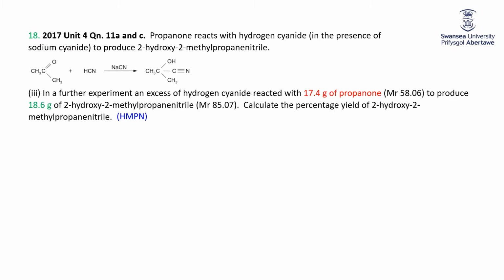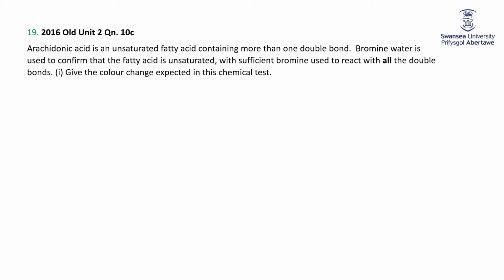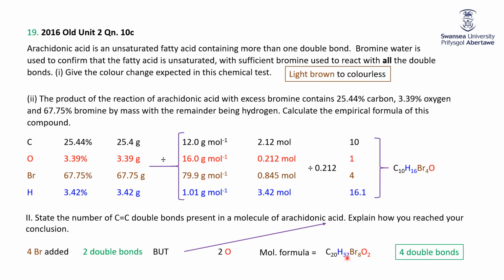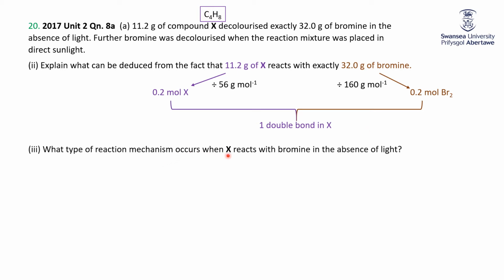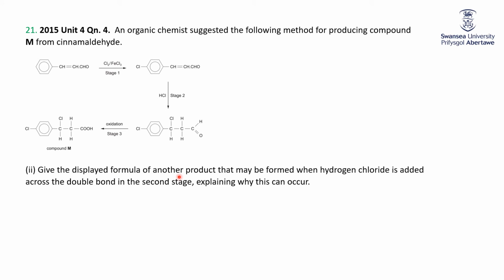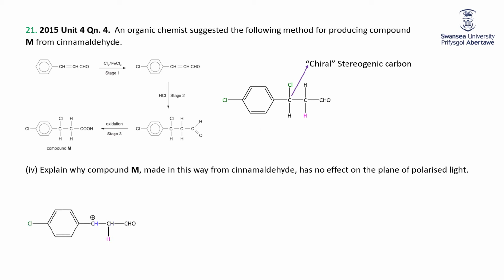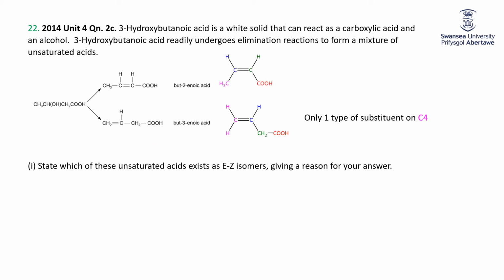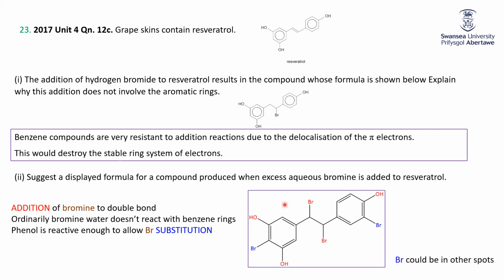Addition Reactions 18 to 23